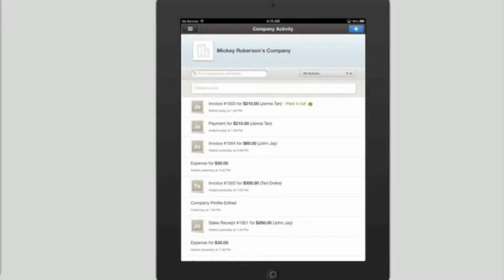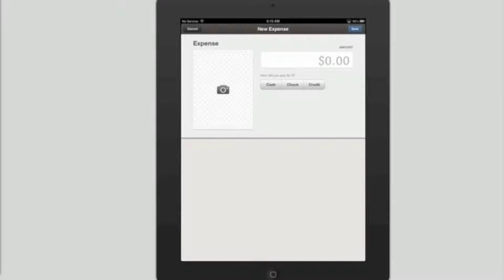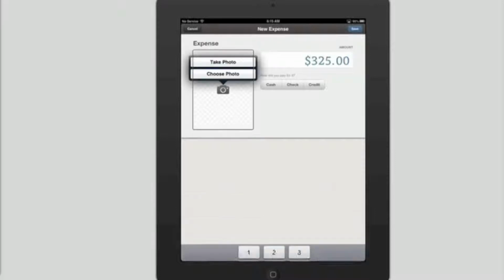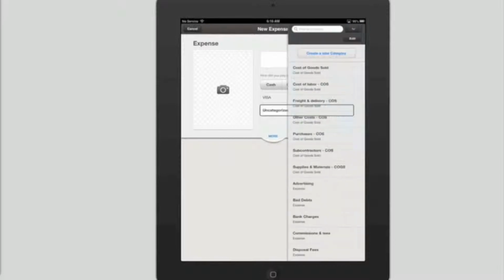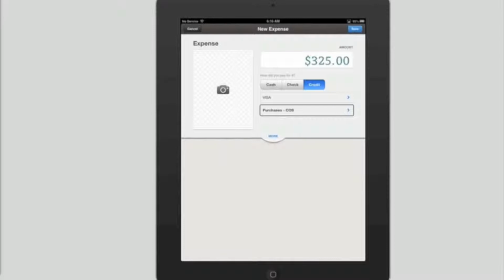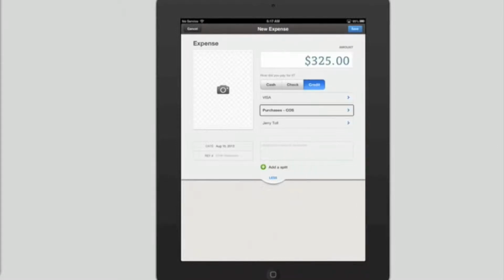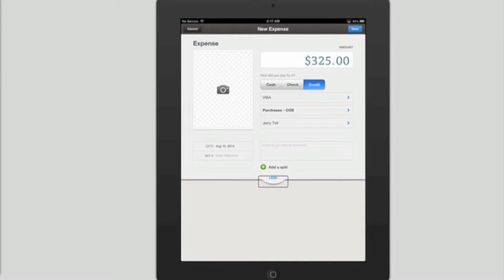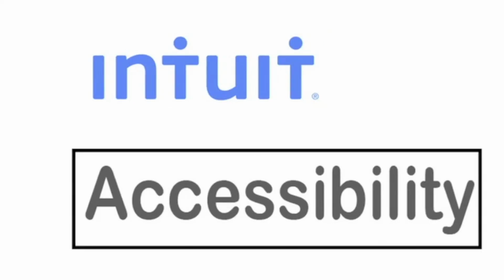QuickBooks Accessibility: Create a new expense record with VoiceOver on QuickBooks iPad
Learn how to add an expense to an account, including taking a photograph of the receipt, categorizing the expense, leaving notes, and type of payment. This video explains the screen layout, gesture navigation, forms, and features with an emphasis on VoiceOver users. QuickBooks for iPad makes it easy for blind small business owners to manage expenses.